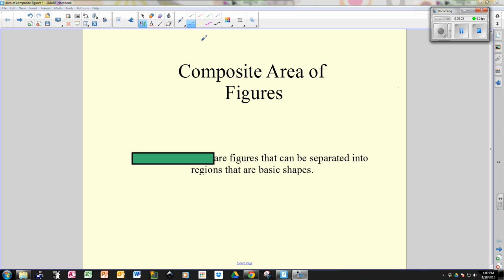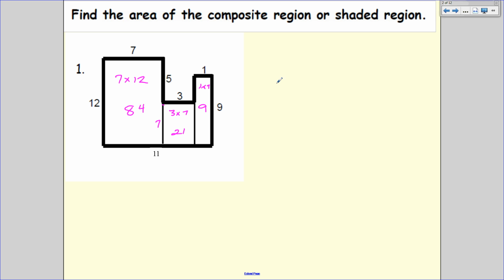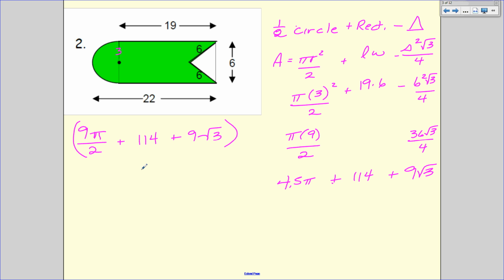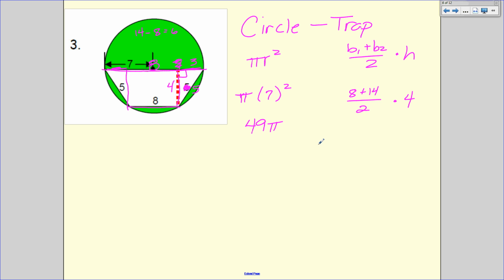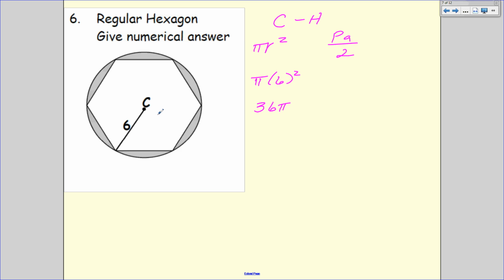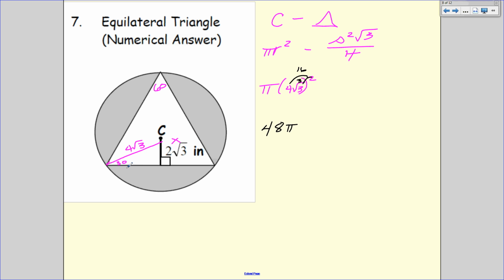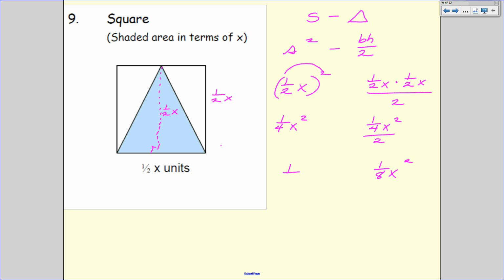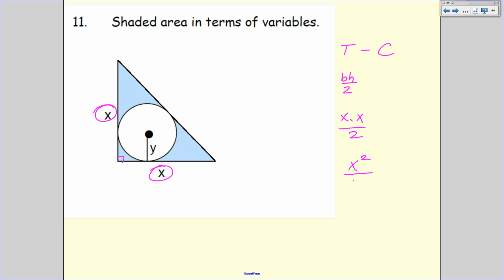area of composite figures